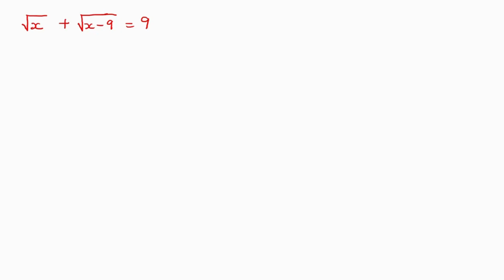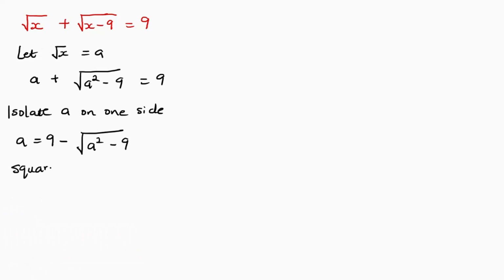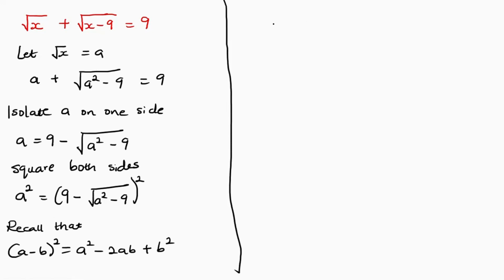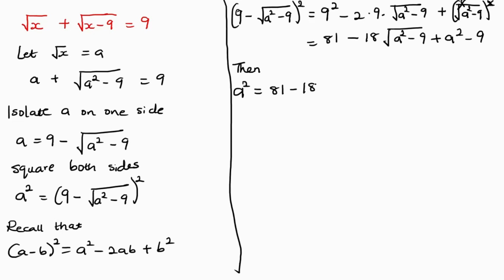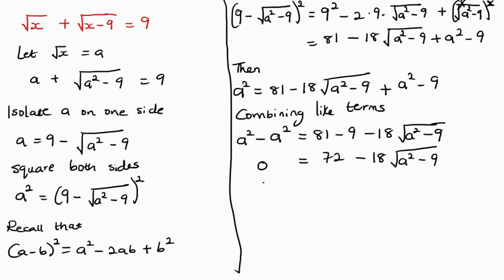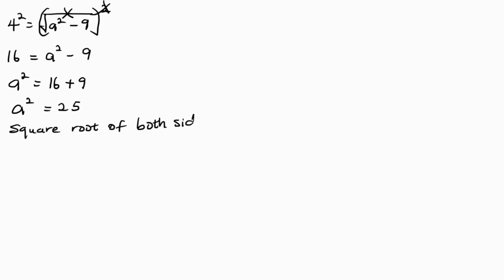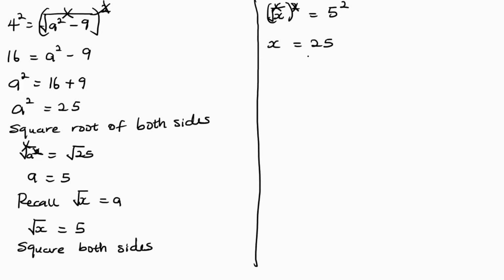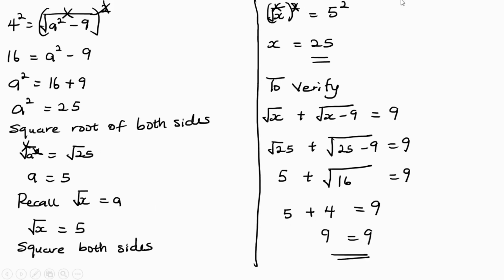Nice Algebra Math Simplification | Find the value of x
Dive into this quick and easy algebra tutorial where we simplify step-by-step to find the value of
𝑥
x! Whether you're a student brushing up on your skills or just love solving math problems, this video is perfect for you. Watch now and boost your algebra game!